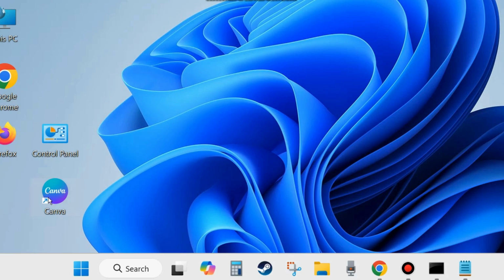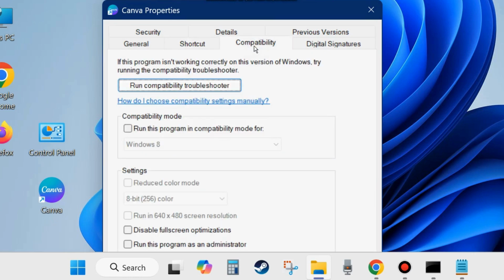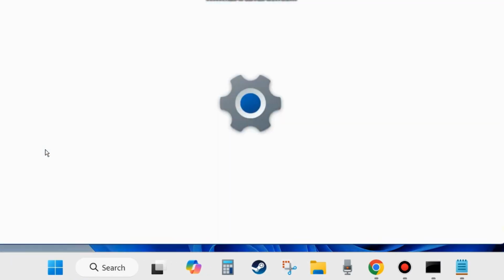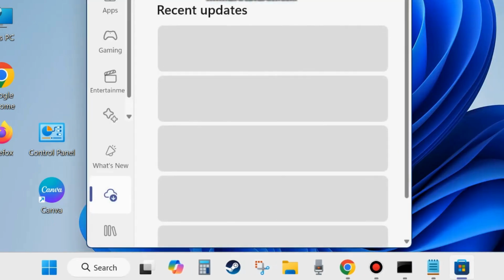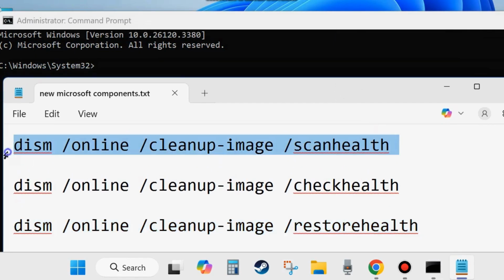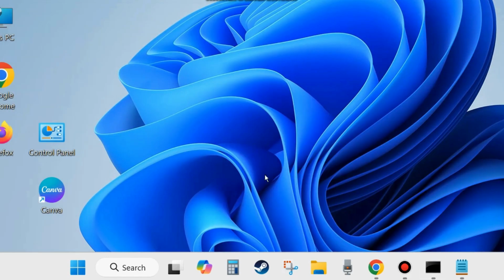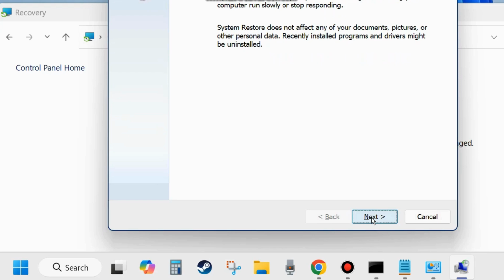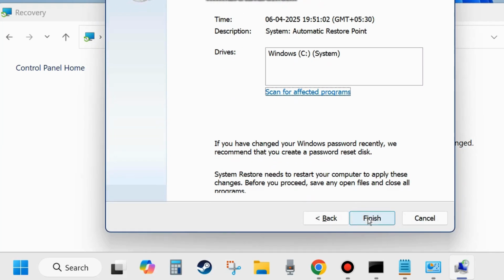Cannot nest calls to LoadModule ERROR NESTING NOT ALLOWED on Windows 11 / 10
How to Fix ERROR_NESTING_NOT_ALLOWED Error code 215 Cannot nest calls to LoadModule on Windows 11 / 10